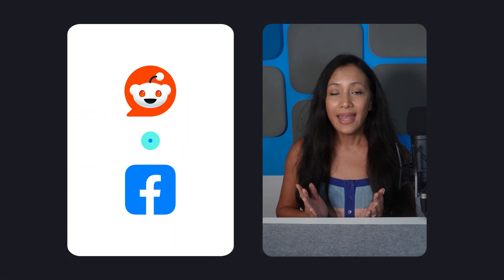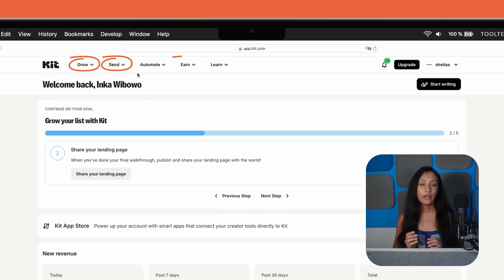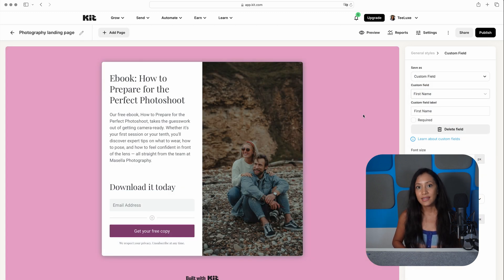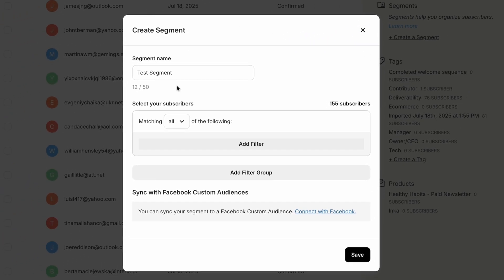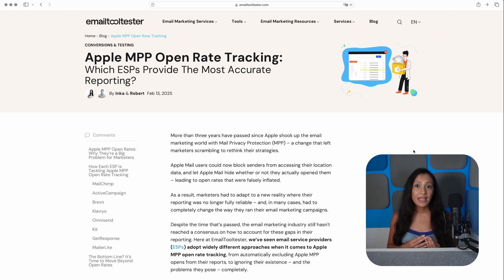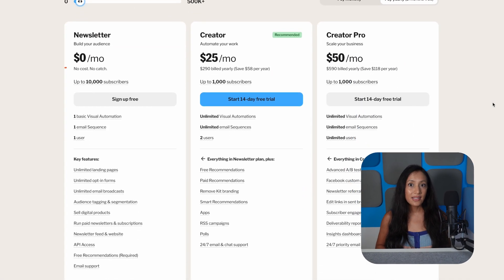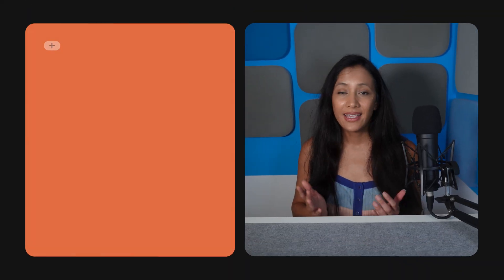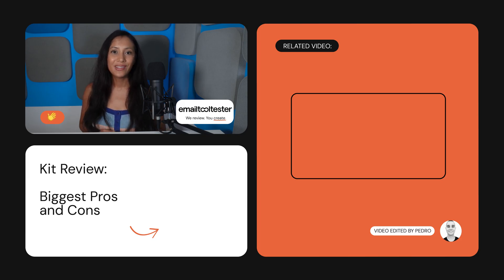Kit (formerly ConvertKit) Review: A Fantastic Free Plan, But What’s The Catch?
Kit (or ConvertKit, as it used to be called) is a creator-friendly tool for sending newsletters and monetizing content. At EmailTooltester, we use it for many of our projects - and while there are things we love about it (including its generous free plan!), there are a few things you should definitely be aware of before signing up, especially if you're a budget-conscious creator. We'll take you through it all in this Kit review.

👉 Grab your copy of our FREE comparison template of the top newsletter platforms

UPDATE: Kit increased its prices recently.

🕒 Contents:
0:00 - Intro
0:31 - Newsletter platform comparison template
0:49 - Interface
1:06 - Email editor
1:36 - Forms and landing pages
2:51 - List management
3:10 - Automation
3:42 - Reporting
4:21 - Monetization options
4:56 - Pricing
4:50 - Conclusion: Pros and cons